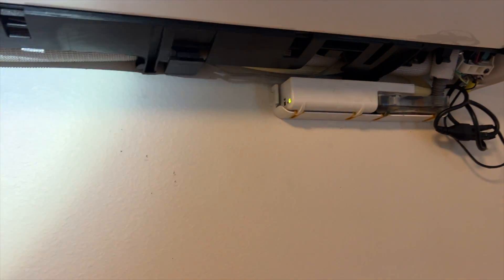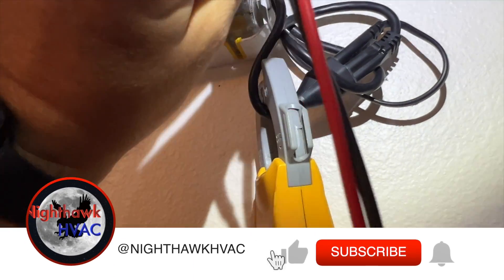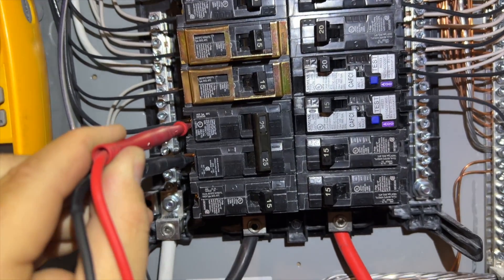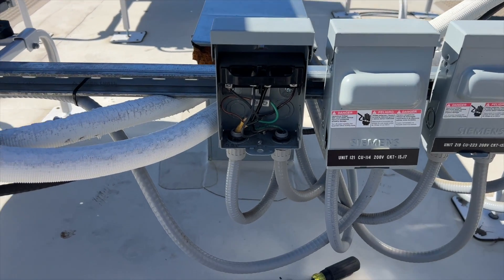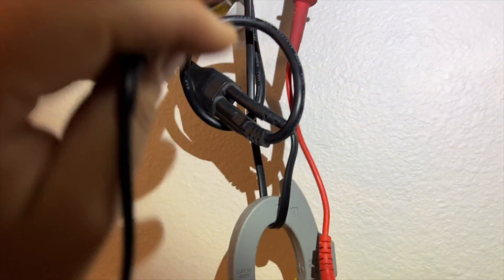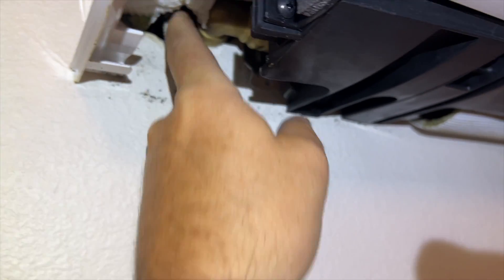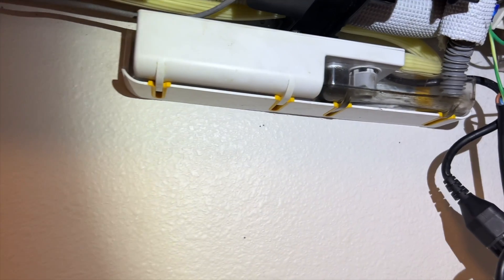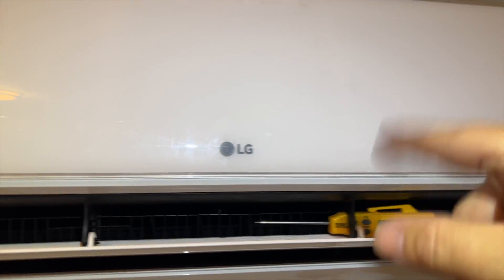LG Mini Split Thermostat Will Not Power On EP181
So I'm back at the apartment with the push fitting leaks but that's actually not the issue today.  At least for this apartment.  The thermostat is not powering on.  The indoor head is none responsive.  The maintenance guy tells me there is voltage present at the indoor head.  I checked the breaker, the disconnect and found voltage. Turns out the condensate pump had opened the overflow switch which cut voltage to the head unit.  However the pump had not overflowed.  Looks like it malfunctioned.  Good think I brought a pump with me just in case.